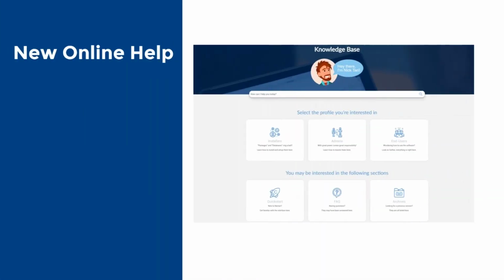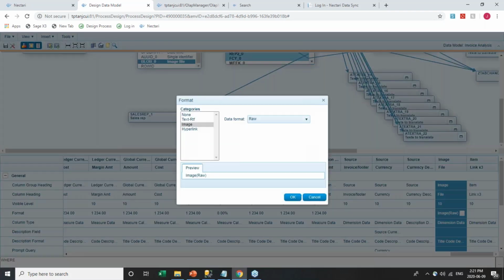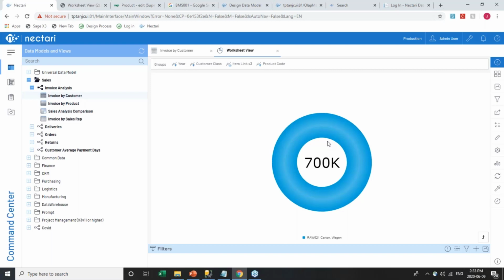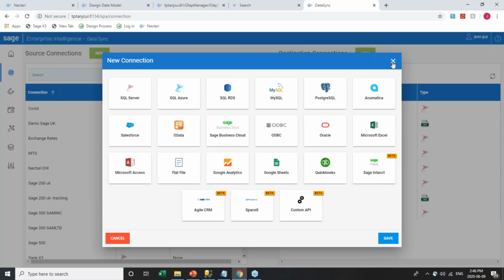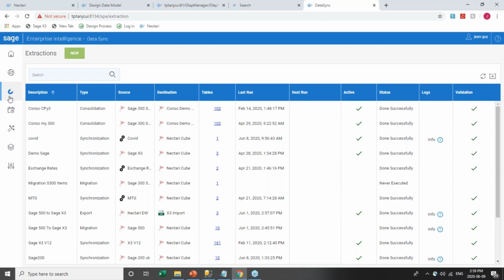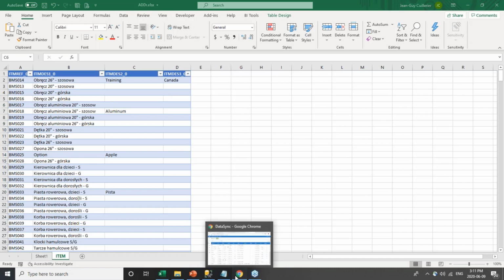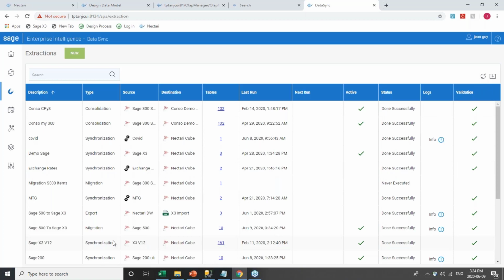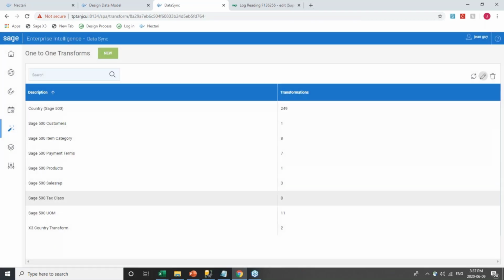Complimentary Nectari training – Session 5 - Nectari Version 9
Learn what makes Nectari V9 a Tier 1 Business Intelligence solution. Discover the new interface, features and capabilities, and how simple it is to upgrade to the latest version.